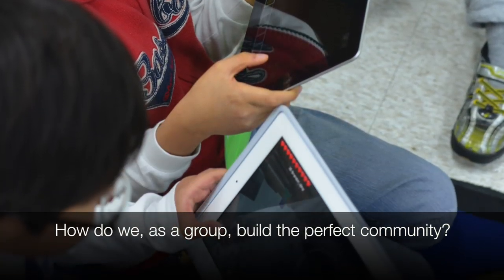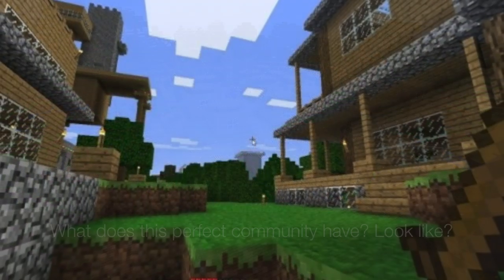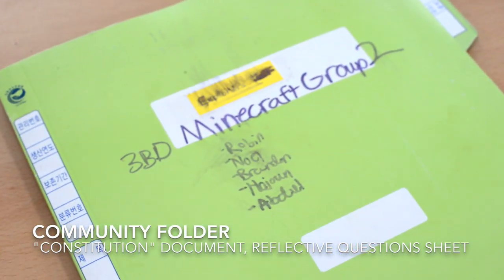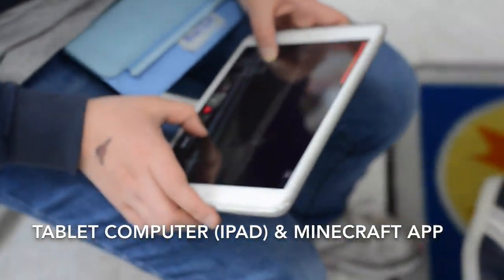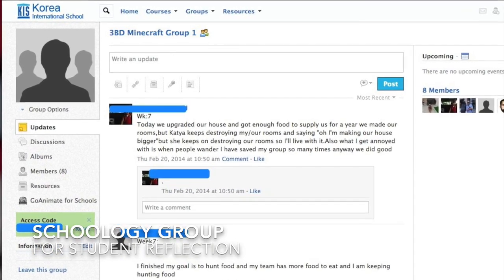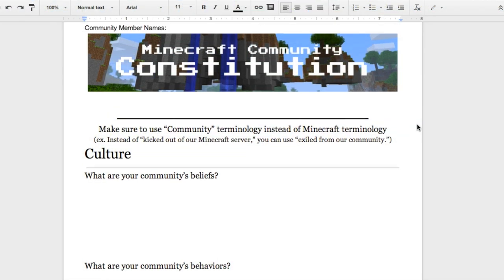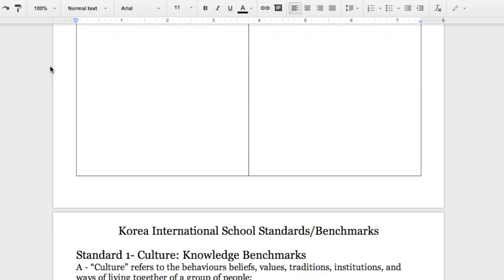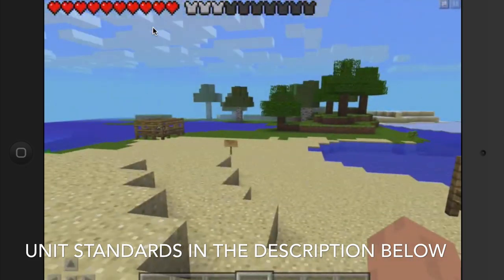Using Minecraft in Education: Civics/Community Project (Technology Integration)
This video describes a project that allows 3rd grade students to experience community concepts (Adaptation to environment, Roles of Citizens, Governing Power and Authority, Citizenship and Rules, Economy, Culture, etc.) through the use of Minecraft.

Special thanks to Jon Barry, Annette Welpman, Katherine Fleetwood, and Rebecca Mitchell!